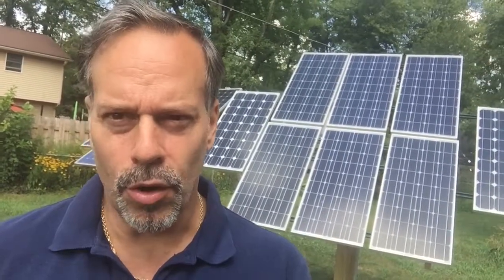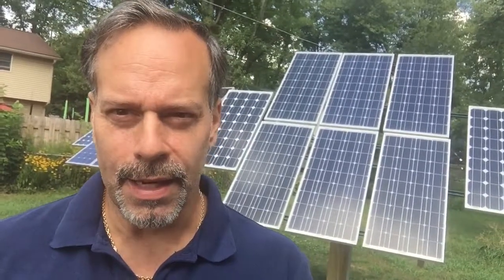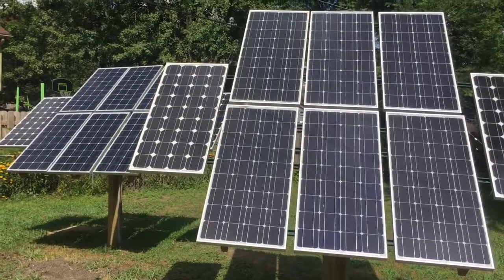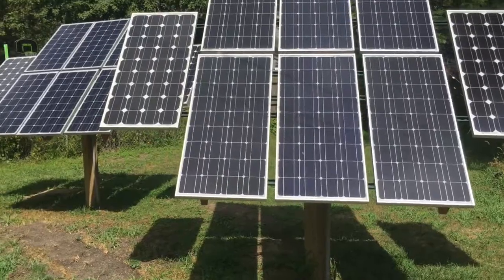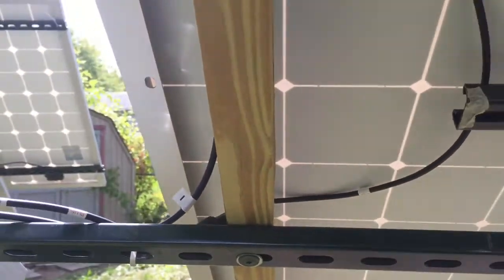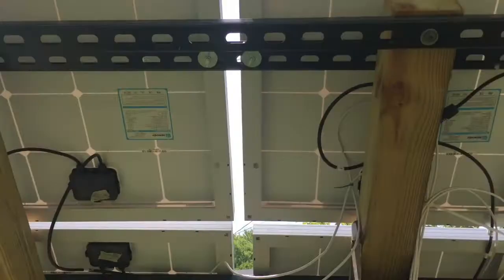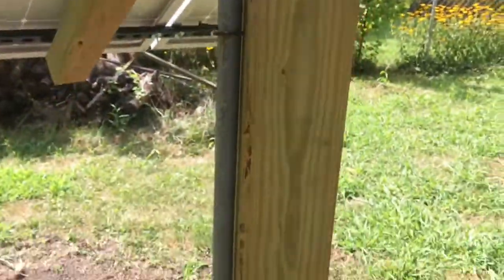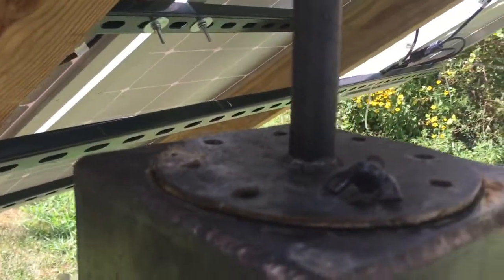Solar Panel Mounting on 6x6 wood posts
You can spend thousands of dollars to mount your solar panels - but remember, ever penny that you spend affects your ROI.  Using 6"x6" posts, a custom fabricated rotating mount and Unistrut purchased at Menards or other home improvement store, you can easily make your own solar mounting system for a few hundred dollars.  This custom mounting system allows me to maximize the sun power for any part of the day by rotating 180 degrees (East-West) or up/down to adjust for sun angle at different times of the year. By placing a bolt in the rotating portion you can lock it in one position during windy days.